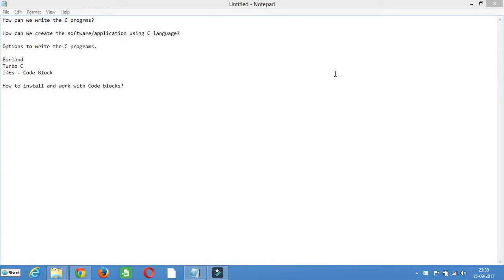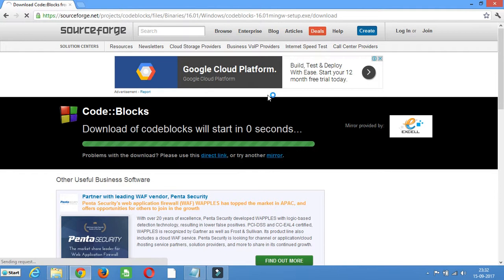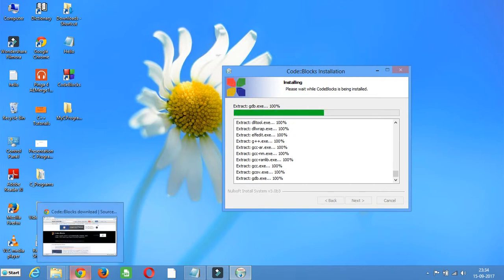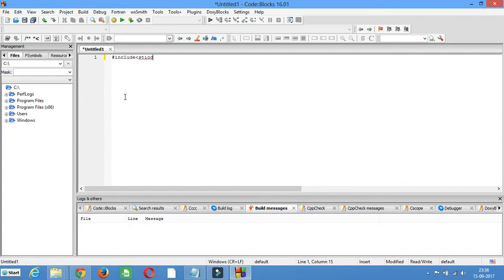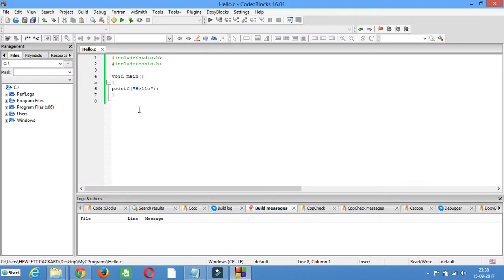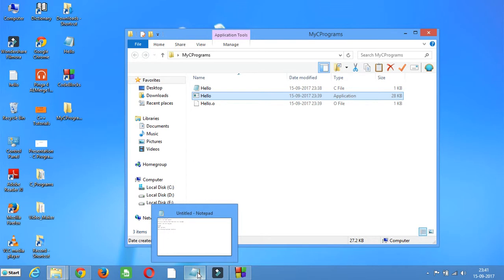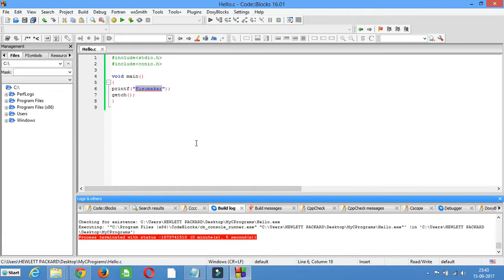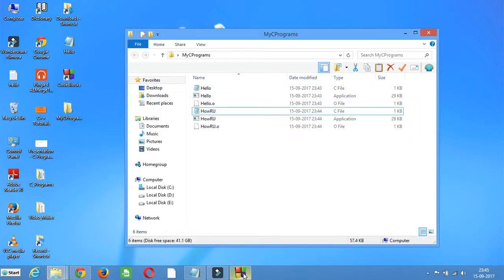C Programming Tutorial 2 Setting Up Code Blocks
This c programming chapter to explain of how to write and run c programs on the code block software. Also explaining the how to install the Code Block software on your system.